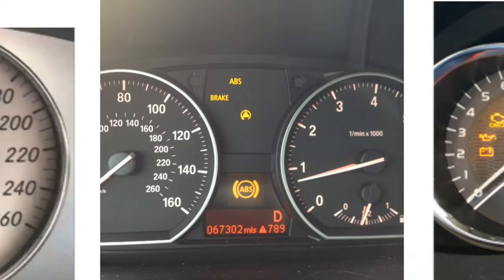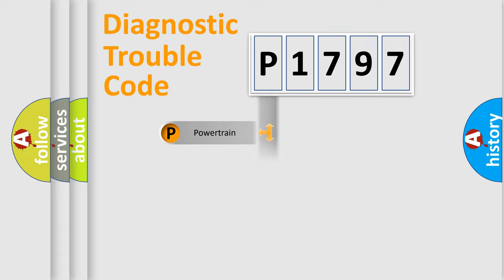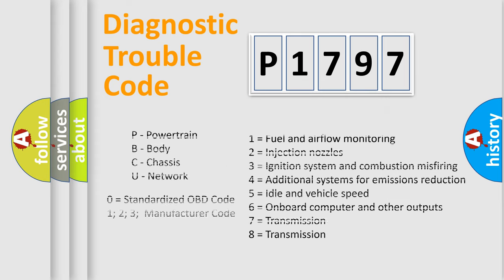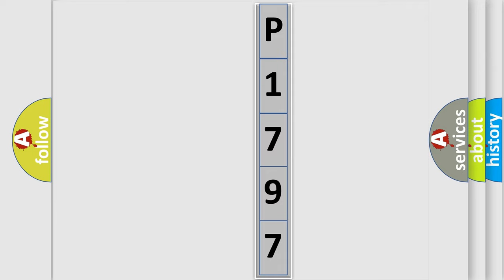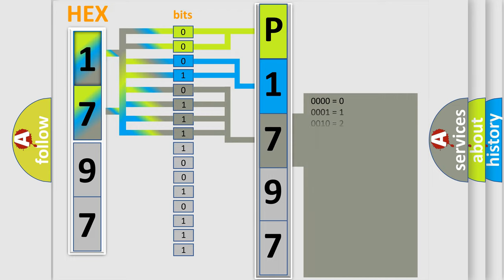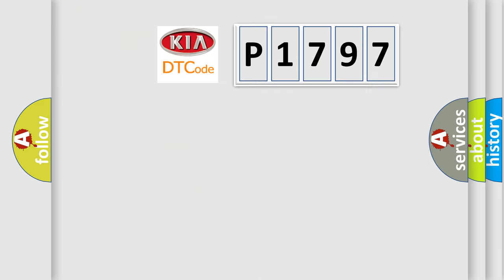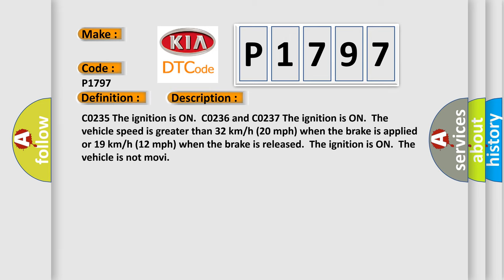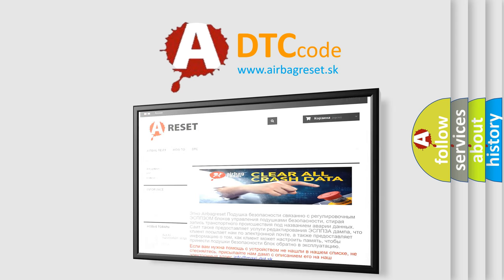DTC KIA P1797 Short Explanation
Contents:
0:21 Basic DTC analysis according to OBD2 protocol standard.
1:48 Insight into programming
2:58 A diagnostically understandable description of the Diagnostic Trouble Code
3:05 Basic error definition

Make:
Code:
P1797
Definition:
Rear Wheel Speed Signal Circuit Open
Description: